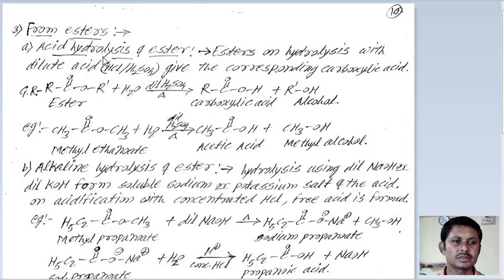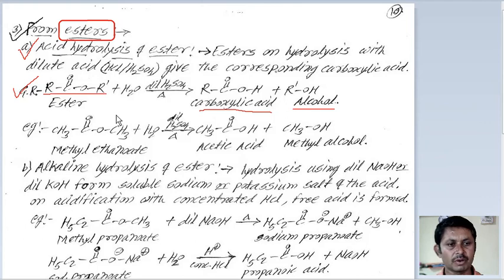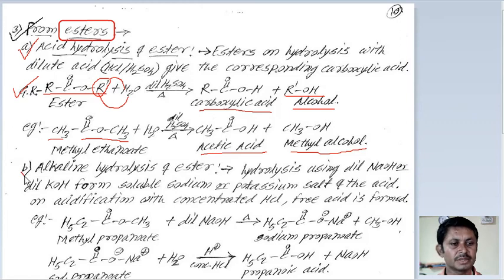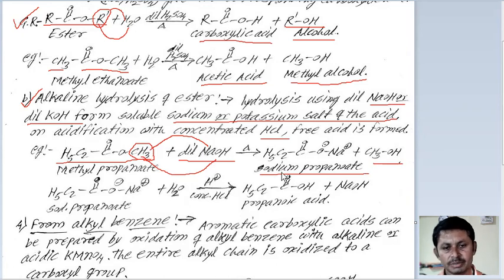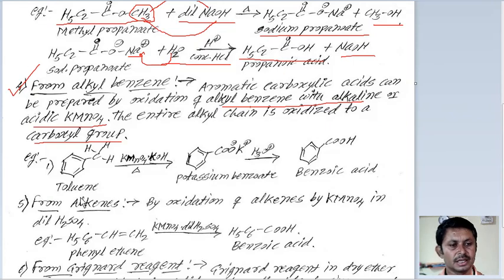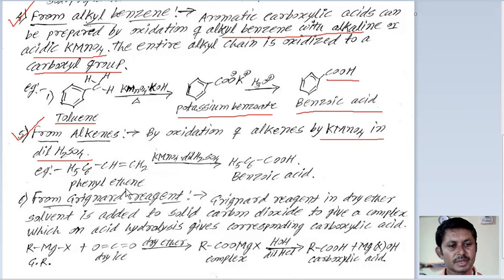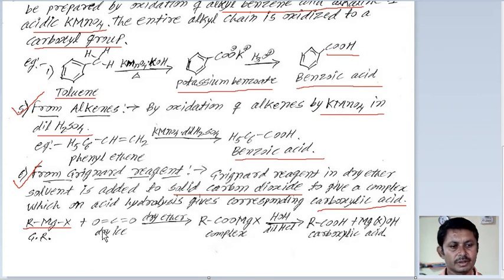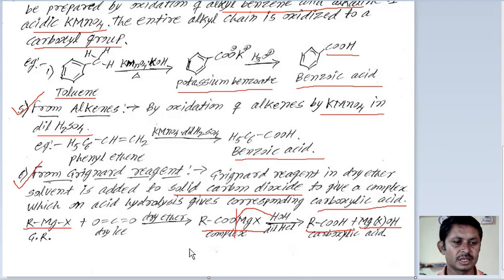preparation of carboxylic Acid 2